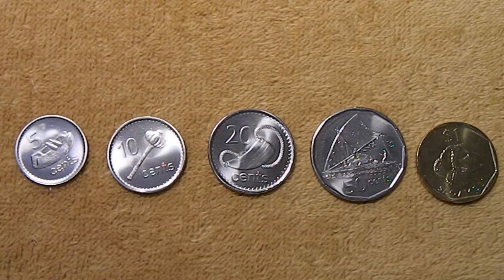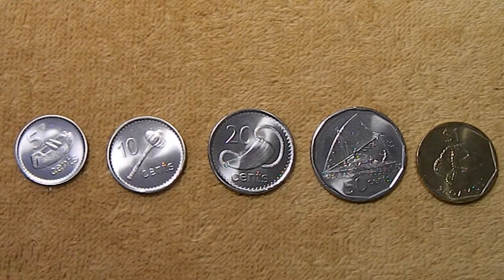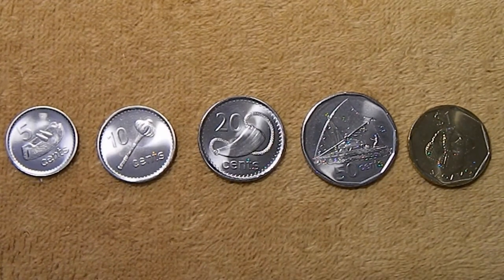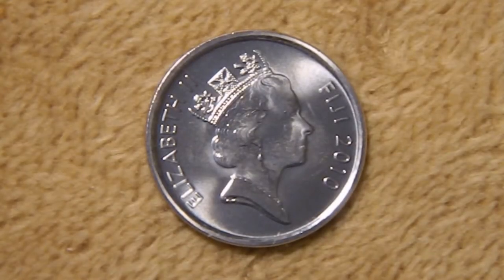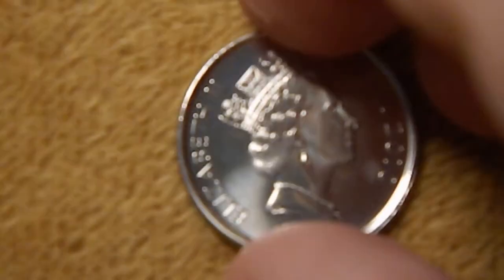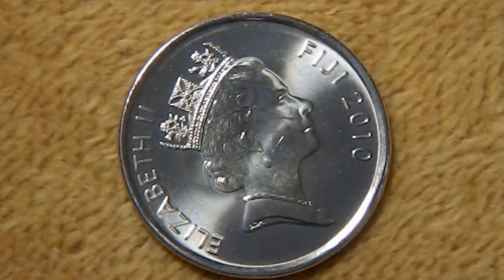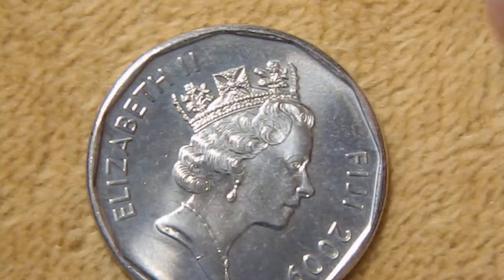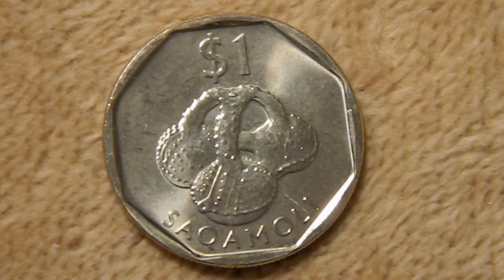Set of Coins from Fiji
I recently got in a set of coins from Fiji.  They became a sovereign nation in 1970 and their coinage has changed several times since then.  We’ve got a set of the 2009/2010 mintage coins highlighting their traditional culture to take a look at.

1. You must 18 years old to participate. 2. 3. Please make your subscriptions public, I must be able verify that you are a subscriber.  4. All of the items given away are purchased by myself and are gifts to the winners. 5. 6. 7. YouTube is not a sponsor and is not involved in the giveaway in any way.  8. Void where prohibited by law. 9. Personal data is used for the sole purpose of sending the item(s) to the winner and will not be used for any other purpose nor shared with any other party. 10. All entries which don’t comply will be disqualified.  12.  Good luck everybody.